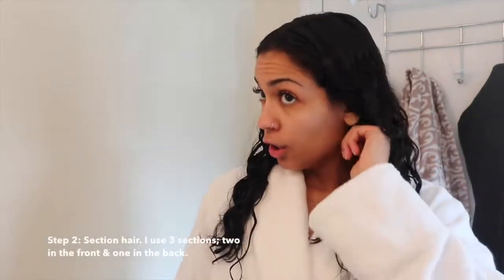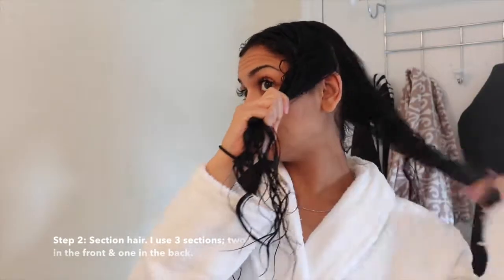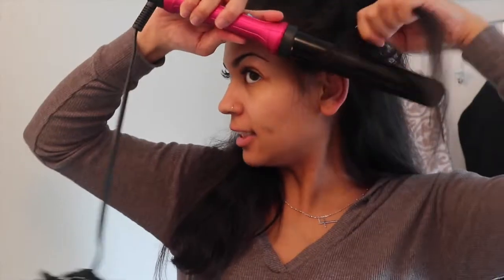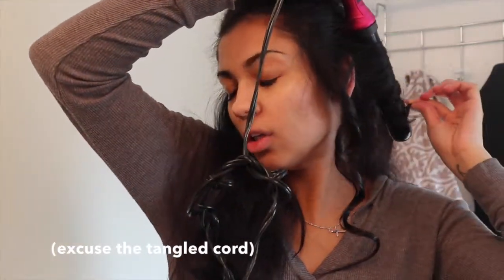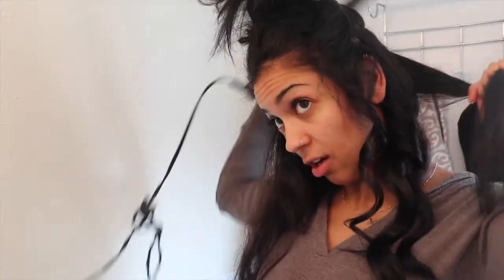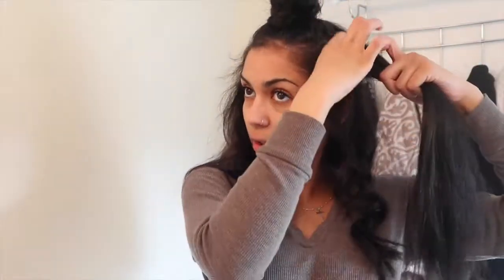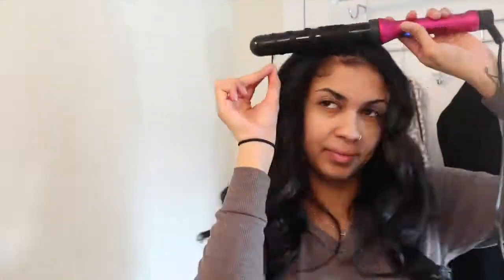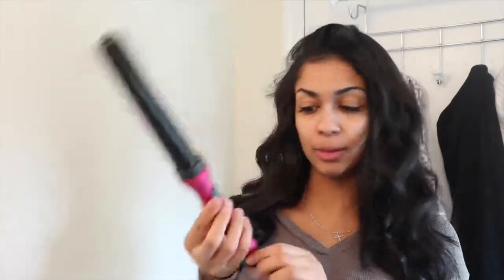My everyday hair tutorial | Blowout & soft waves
Hey guys! Welcome (back) to my channel. This video is a tutorial on my everyday hair style. I blow out my hair and curl it to make soft waves. Below ive linked all the products I talk about as well as the wand that I use to curl. I hope you enjoy! Thanks!

** They don't sell my curling wand anymore at Target as far as I know. There are a lot of inexpensive options online with reviews that you can look at to see what is best.

I hope you enjoyed! See ya in my next video!